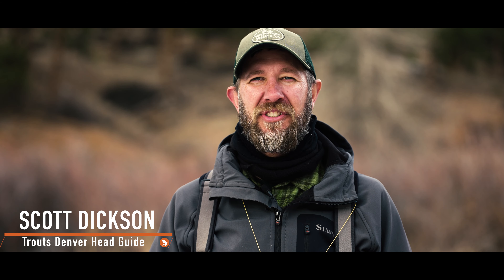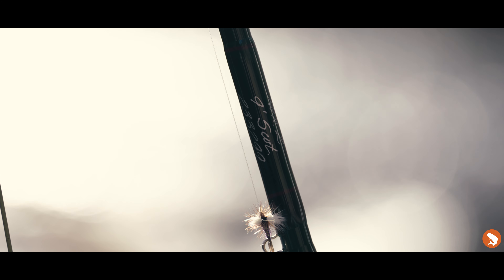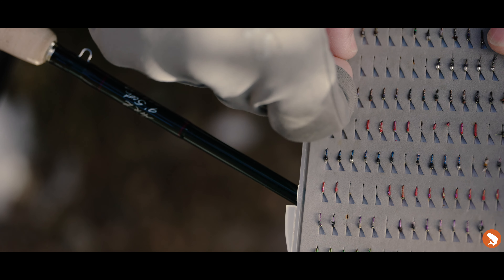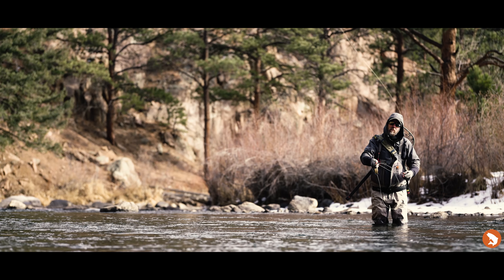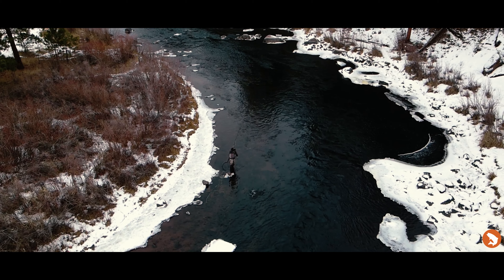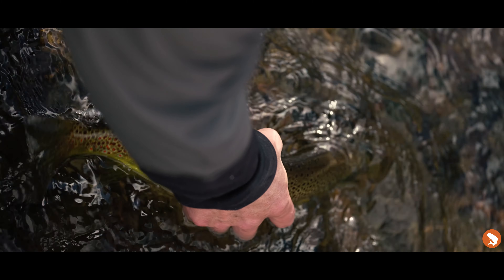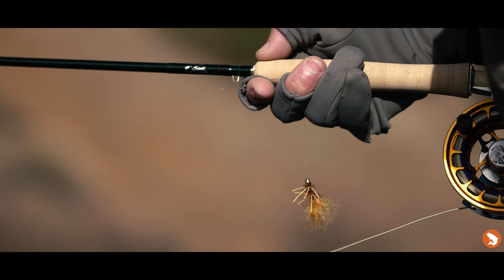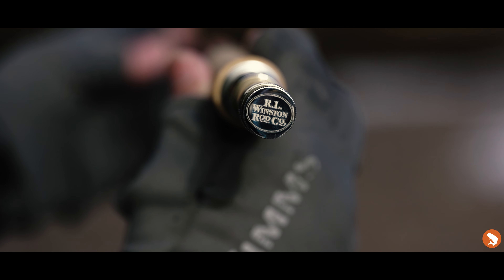Winston Air 2 Fly Rod Review with Scott Dickson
The all-new Winston Air 2 fly rod has arrived. This super lightweight flagship fly rod from our good friends at Winston is an accurate and powerful fly rod that maintains the soul and feel characteristic of Winston fly rods. Trouts own and Winston Pro Scott Dickson joins us to share his thoughts on the all-new Winston Air 2 fly rod made in Twin Bridges, Montana.

We're expecting them to arrive later this week!